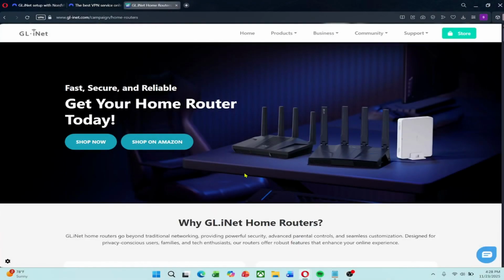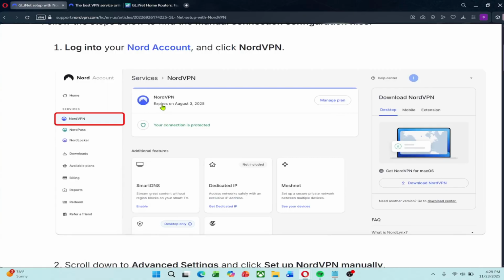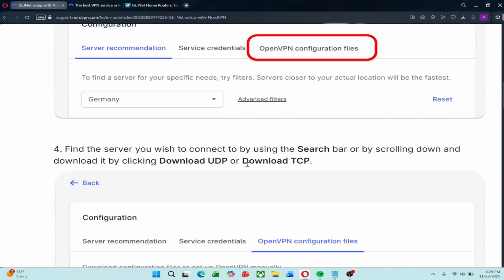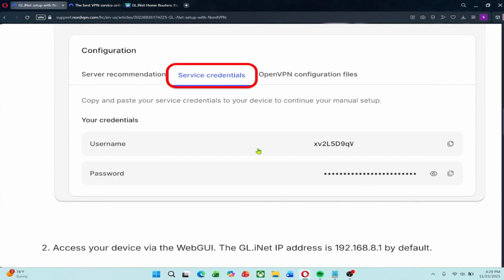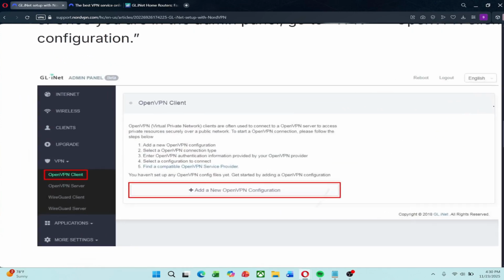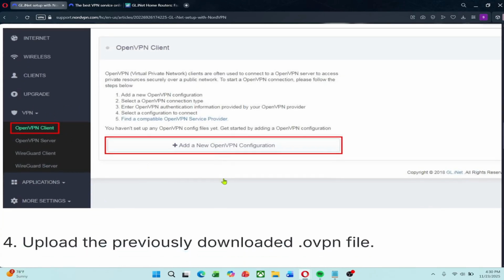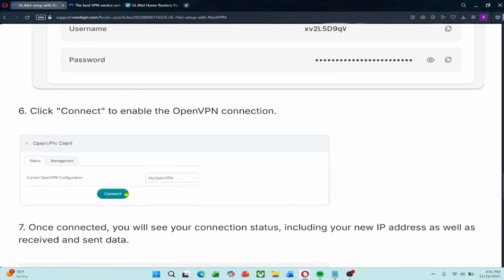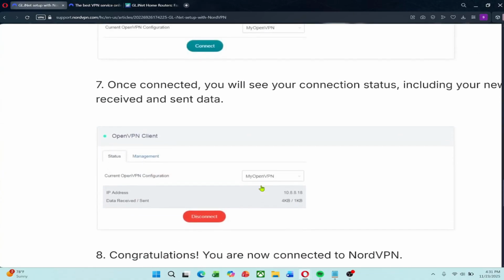How to Setup VPN on GL.iNet (2026) | STEP BY STEP ✅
Want to set up a VPN on your GL.iNet router in 2026? In this video, I’ll show you step by step how to install and configure a VPN on your GL.iNet device. You’ll learn how to connect to servers, secure your home network, and ensure all your devices stay private and protected. Follow this guide to set up your VPN properly for fast and secure browsing on any connected device.